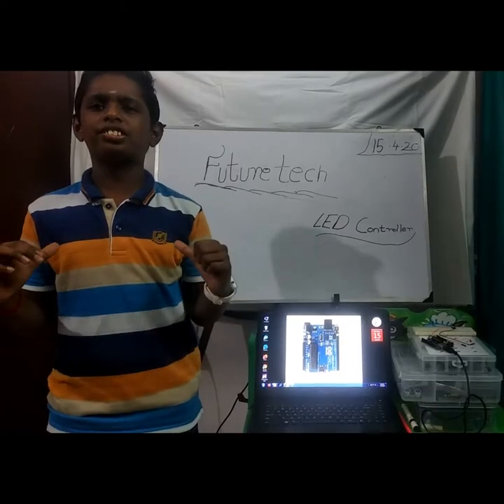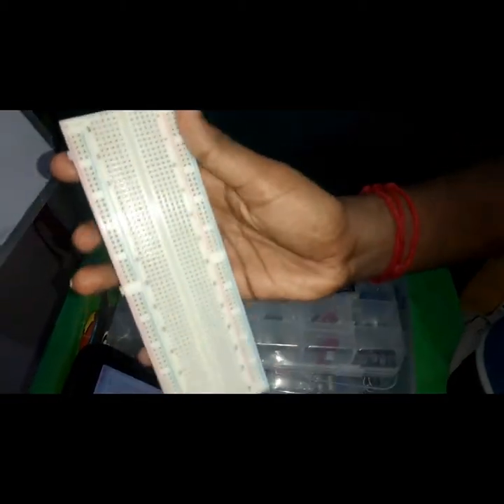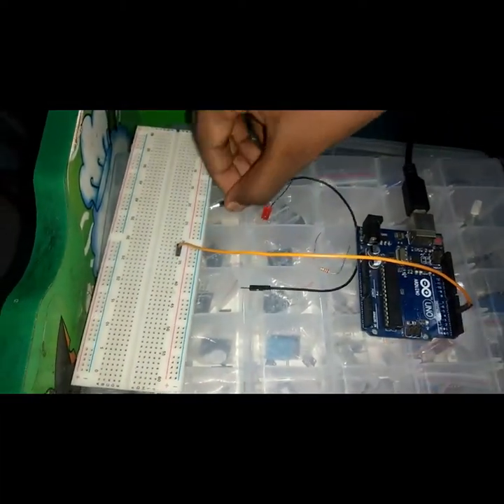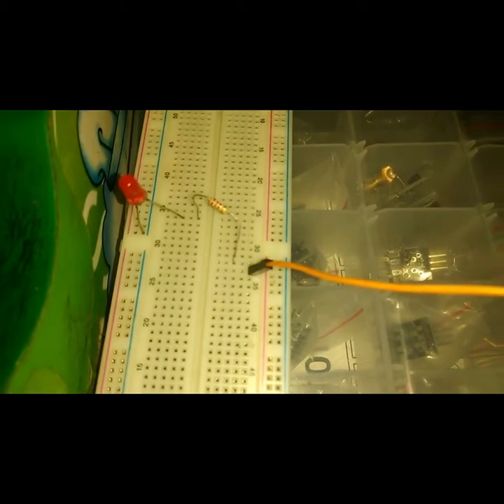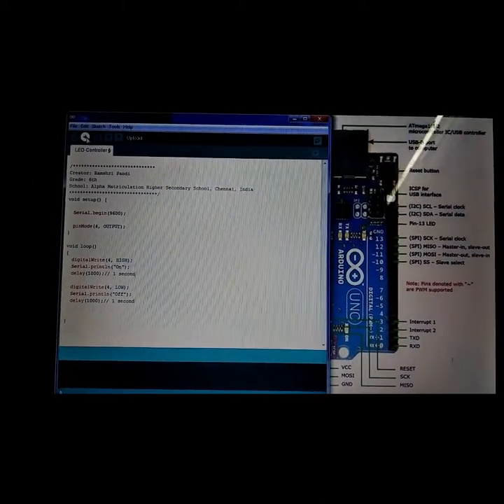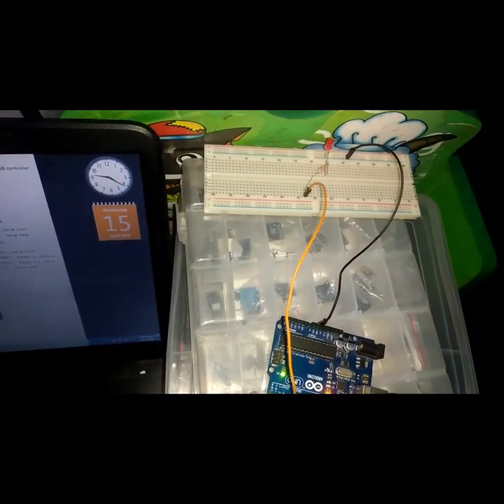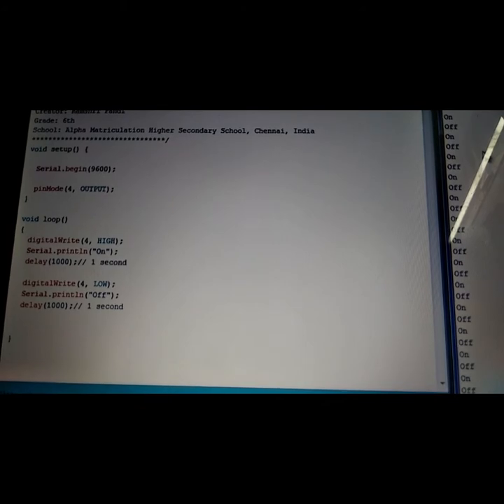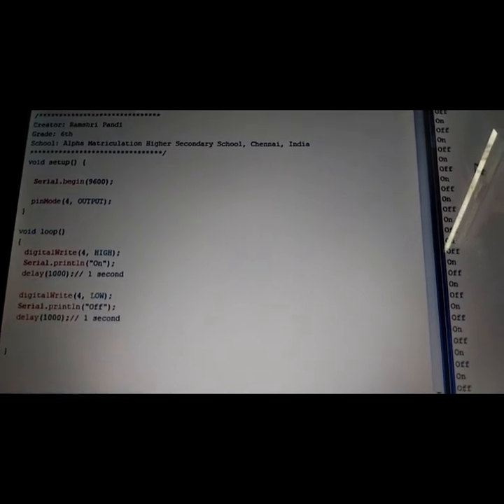How to make a LED Controller using Arduino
A simple LED controller project which blinks a LED for every 1 second. This is done through Arduino.

The components required are:
* Arduino UNO board with Connector
* LED
* ~1k resistor
* Two jumber wires
* BreadBoard

Use the following Program.
Creator: Ramshri Pandi
Grade: 6th
School: Alpha Matriculation Higher Secondary School, Chennai, India
void setup() {
  Serial.begin(9600);
  pinMode(4, OUTPUT);

void loop()
  digitalWrite(4, HIGH);
  Serial.println("On");
  delay(1000);// 1 second

  digitalWrite(4, LOW);
  Serial.println("Off");
  delay(1000);// 1 second

Whatsapp Group Interested people can join for the live discussions.